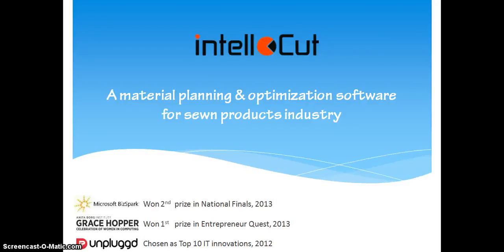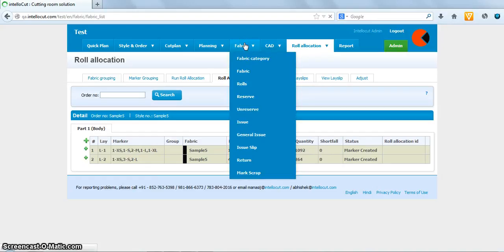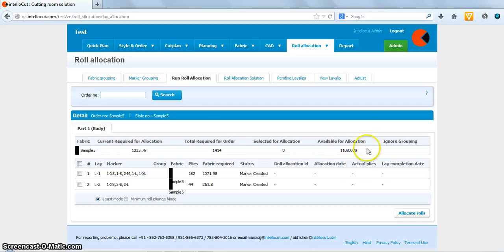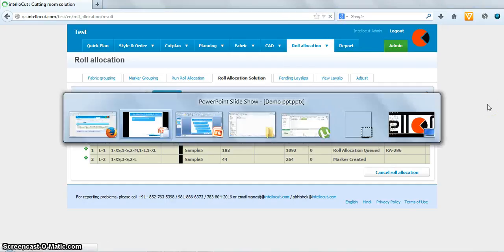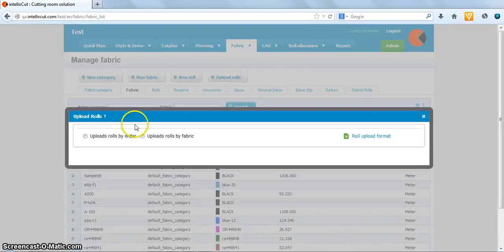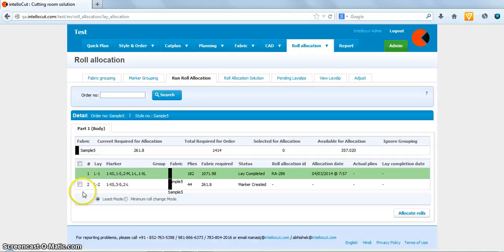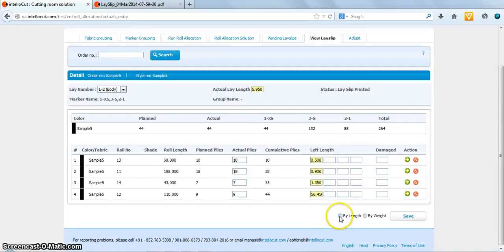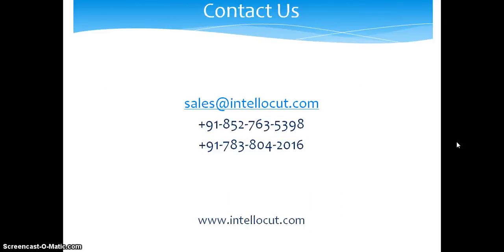Fabric in Lots